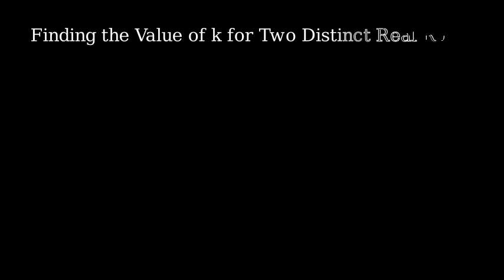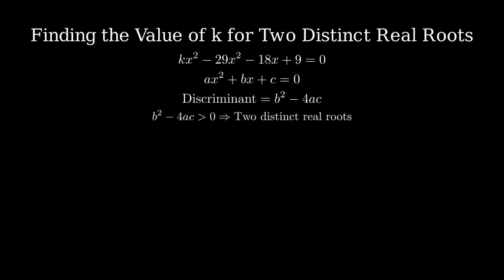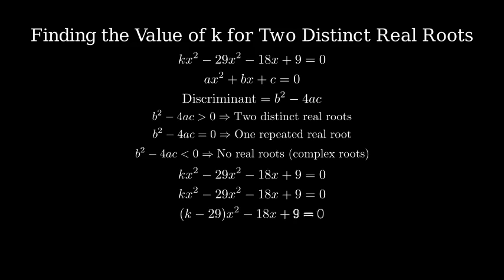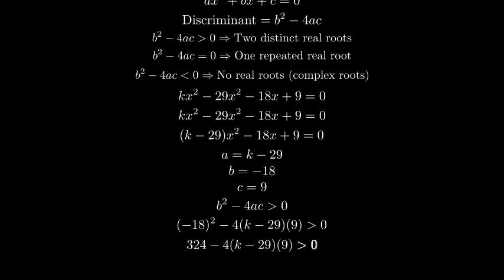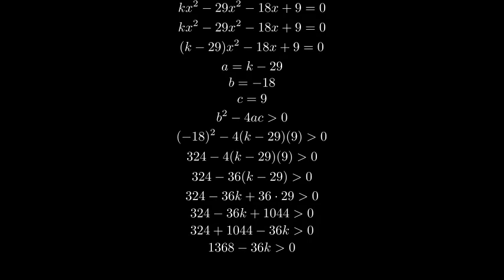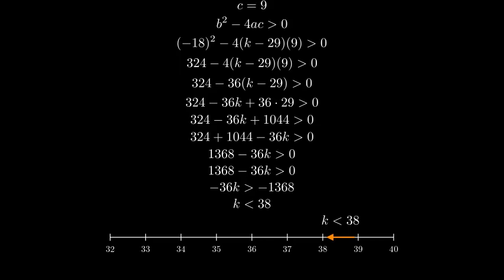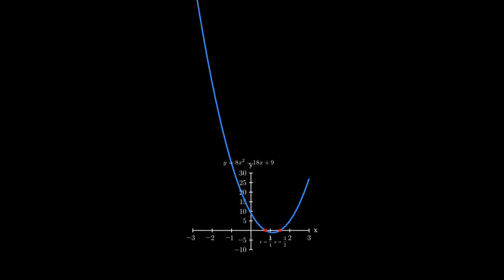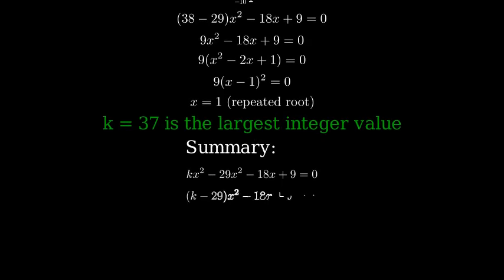LEAKED September SAT Math Module 2 Hard Question - "Find the Value of k for Two Distinct Real Roots"